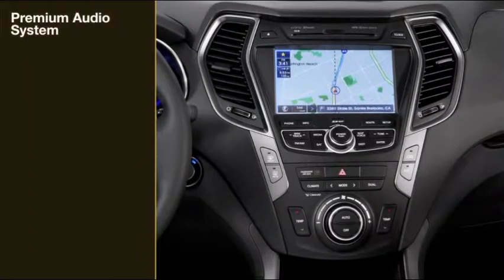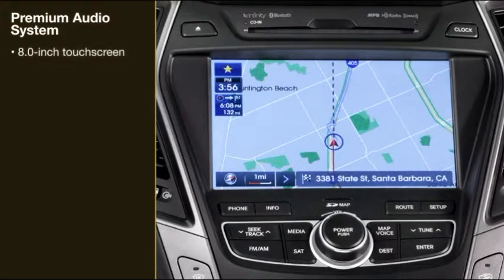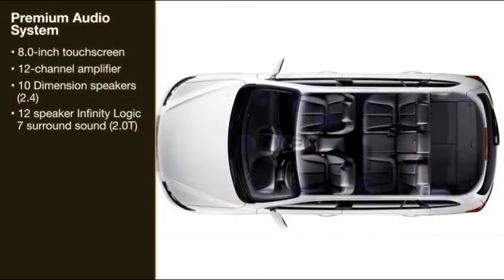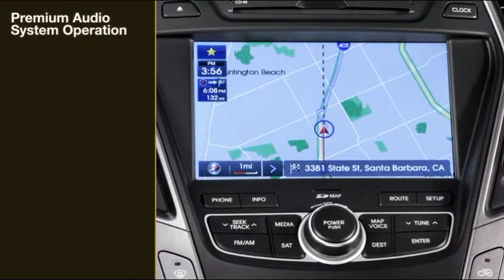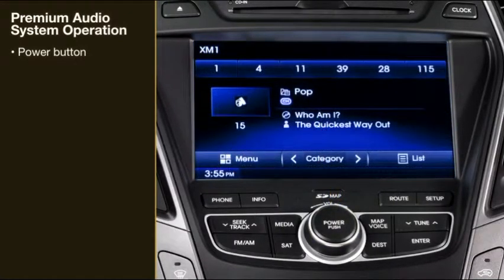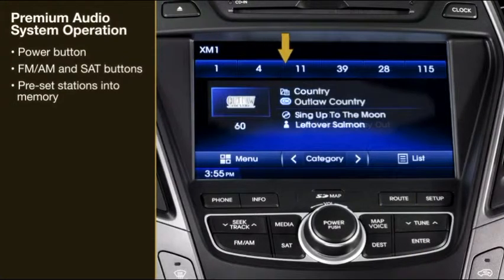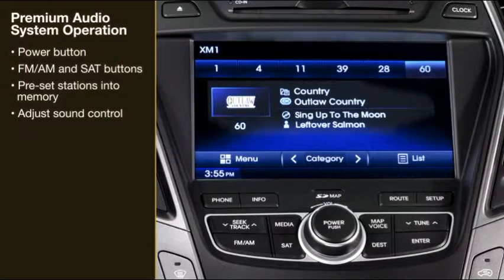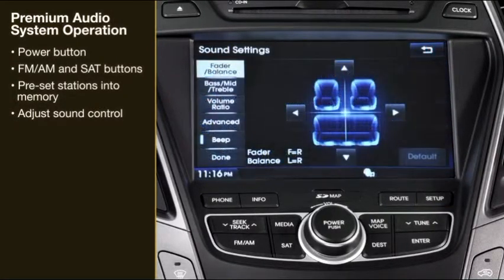Santa Fe AN Premium Audio System